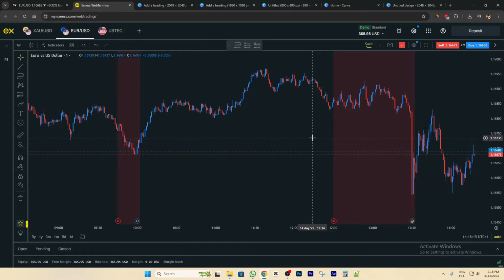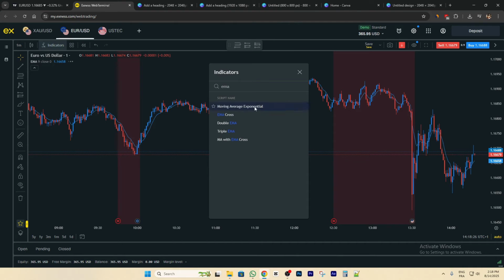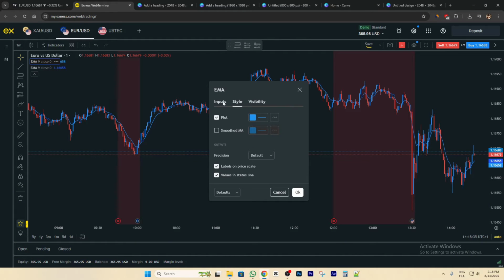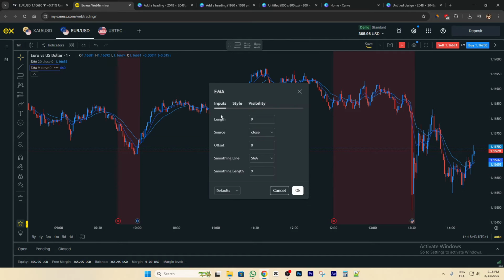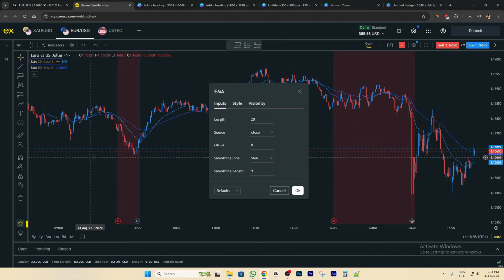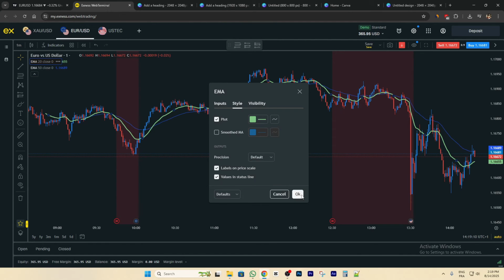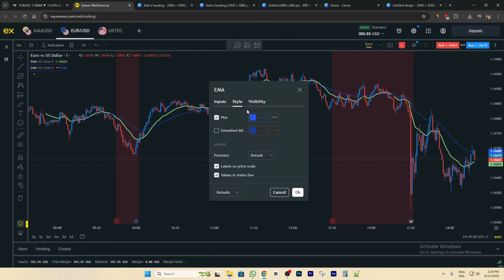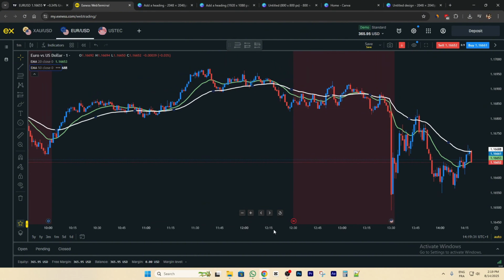How to Add 20-50 EMA on Exness Chart - Simple Tutorial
How to Add 20-50 EMA on Exness Chart
Adding the 20 and 50 Exponential Moving Averages (EMA) on an Exness chart helps traders identify short-term and mid-term market trends. These indicators smooth out price fluctuations, making it easier to spot trend directions and potential trade opportunities.